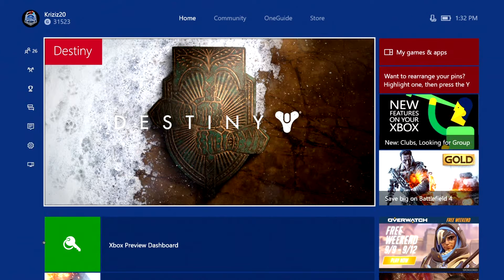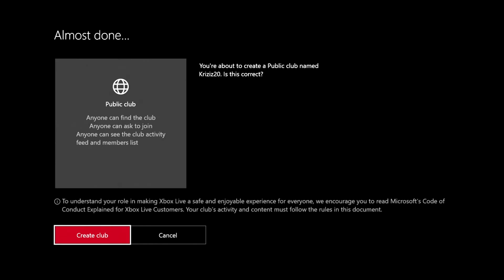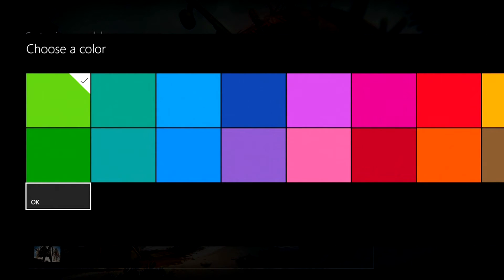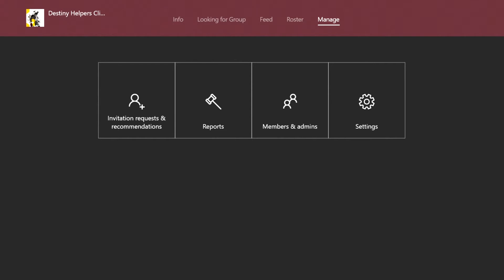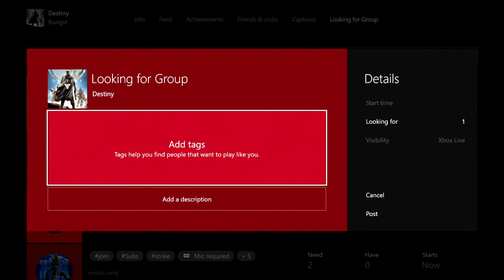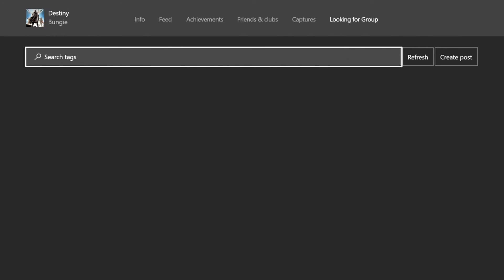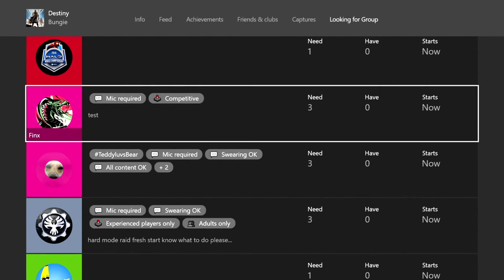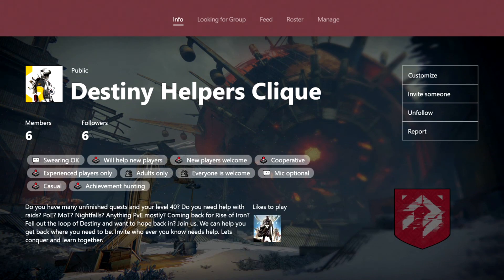Xbox Live Update: New LFG & Clubs on Xbox Live Tutorial (Step by Step)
An in depth tutorial on the looking for group (LFG) and Clubs on Xbox for the new update coming later this year.

GOOGLE+: Kriziz20
XBL: XI Kriziz
PS4: E3Kriziz